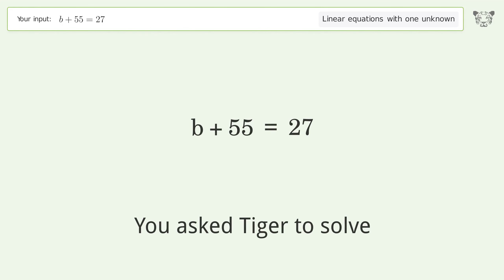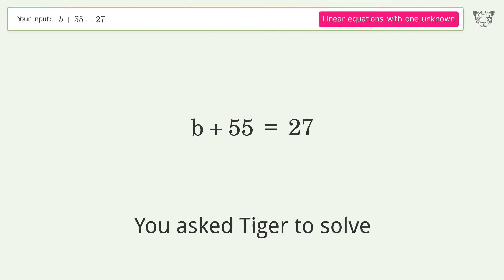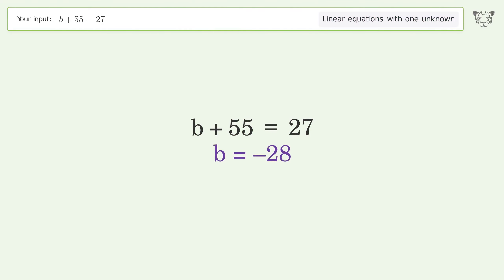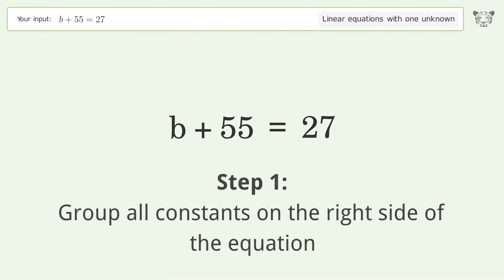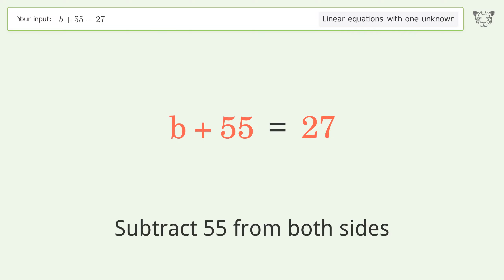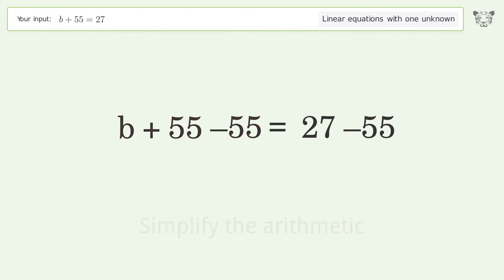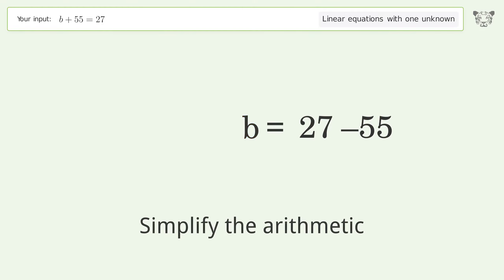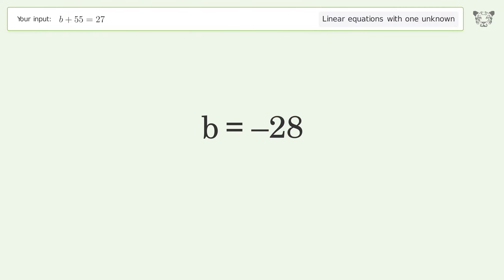Solve b+55=27: Linear Equation Video Solution | Tiger Algebra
Struggling with b+55=27? Watch our step-by-step video on Tiger Algebra to master this linear equation effortlessly.